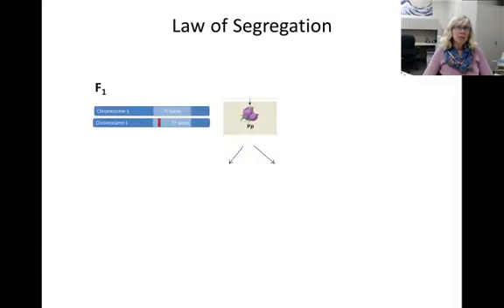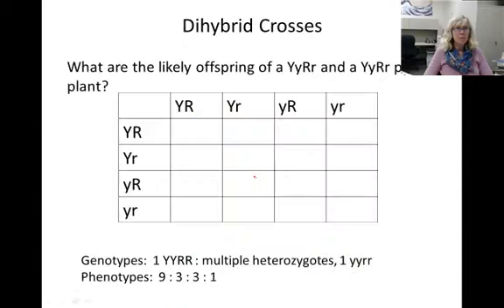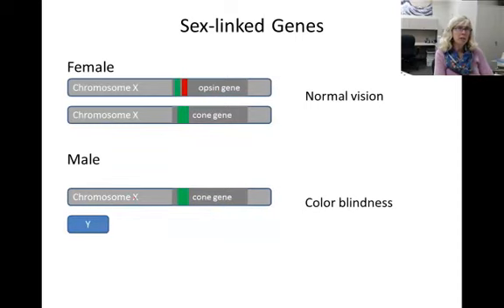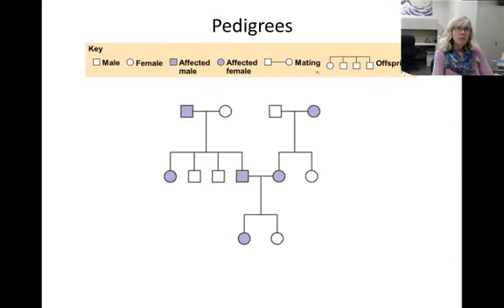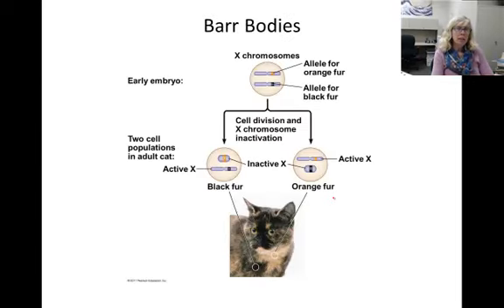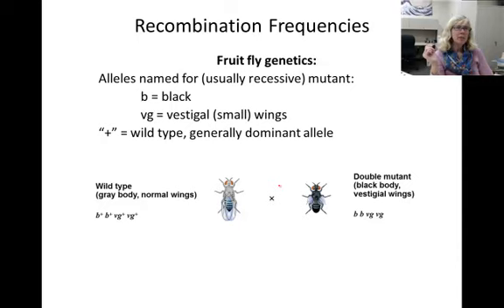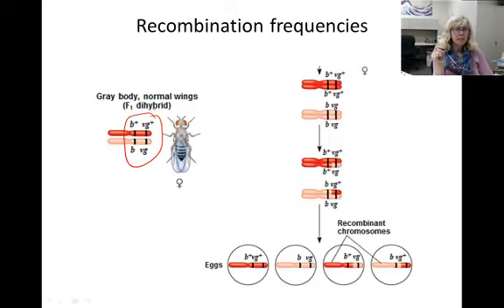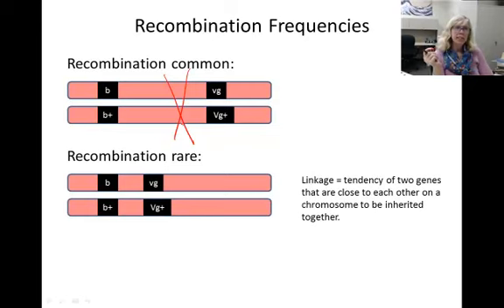Chromosomes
Introductory Biology